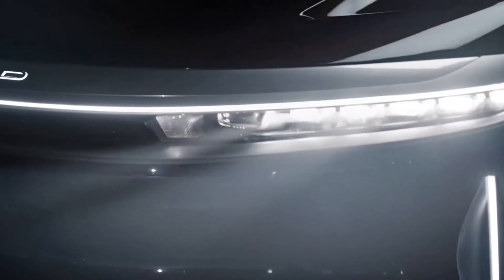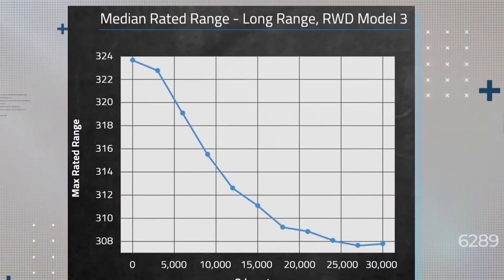SHOCKING! Lucid Reveals Tesla's NEW Batteries Are Poor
Tesla is known for its outstanding electric cars. We all know why Tesla is the number one chosen company when looking to buy an electric vehicle. However, there have been claims stating that the new batteries provided by Tesla are not up to the mark with the car. In the video today, we will look at how Lucid reveals Tesla's new batteries are poor! Watch the video till the end and know more about the batteries provided by Tesla.
Recently lucid motors received its EPA rating, beating tesla's latest batteries by a large mile. The results were remarkably good where the company’s vehicles beat the longest range Tesla by hundred miles.

Lucid motors is confident that they are ahead of Tesla by a large distance in terms of their efficiency as well as their range, not only providing four hundred miles for a single charge but four hundred miles on the highway.

Tesla's latest batteries look forward to reducing the cost per Kilowatt hour by half compared to their older batteries. They are trying to achieve this by reducing the size of the battery cell which removes thermal challenges of the bigger batteries. This will allow Tesla to make more cost effective batteries

Consider leaving a like if you enjoyed the video!

Tesla Talk is about giving you the latest news on Tesla on everything from their factories, the new Tesla models, and generally just Tesla updates!
A green future is important for us, and we believe that Tesla is one of the biggest companies in the current green transition with potential for even further improvements in the future.